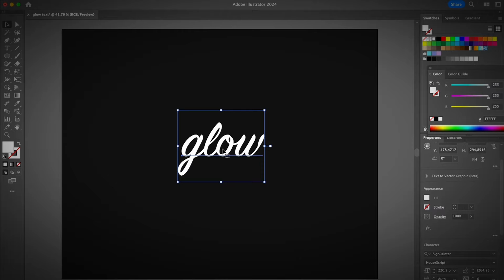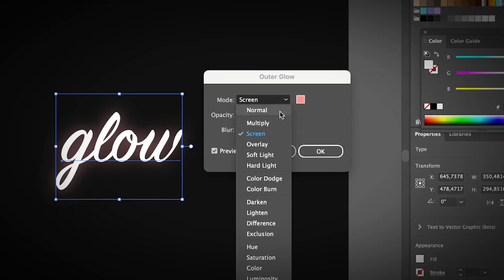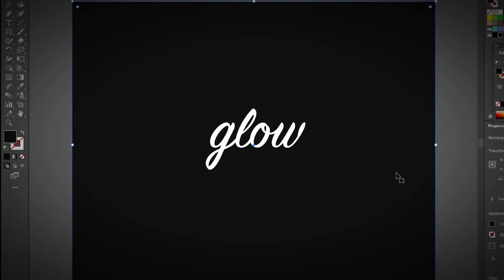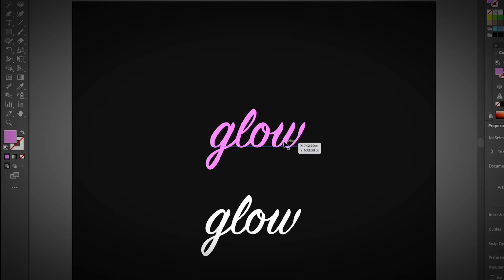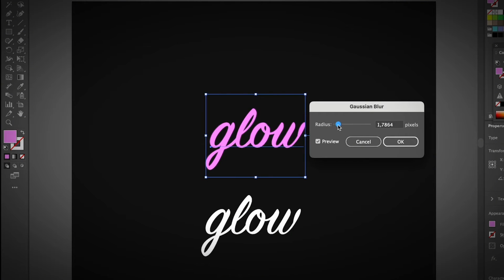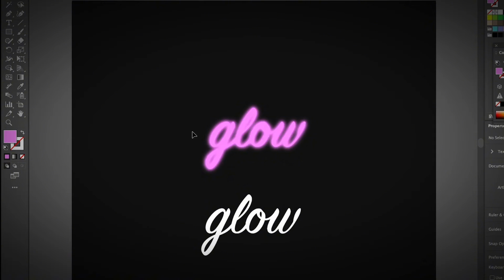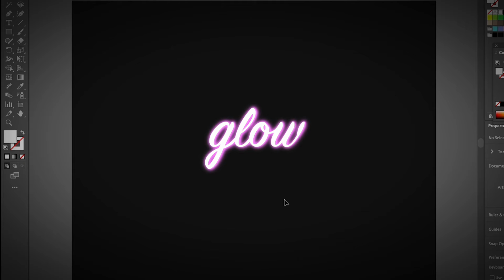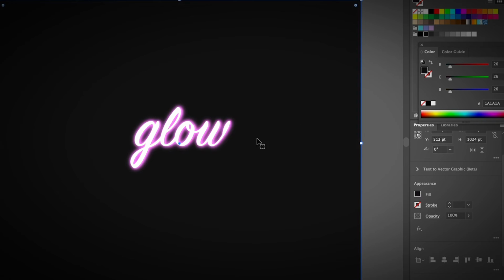How to Create a Glow Text Effect in Adobe Illustrator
Want to create neon text effect or simply add an outer glow to your text? Here are two methods that can get your the ideal result. I definitely recommend using the Gaussian Blur effect because you get more control of the lighting and effect, but it's up to you!

👉🏼 To make a more realistic neon light effect, increase the blur value gradually. This step-by-step guide can be helpful

👉🏼 You can add a gradient effect in the background to make it look more sophisticated

⏰ Timestamps:

0:00 Intro
0:24 Method 1
1:33 Method 2